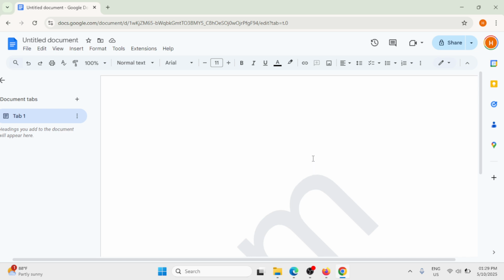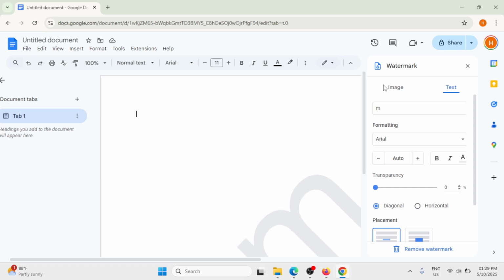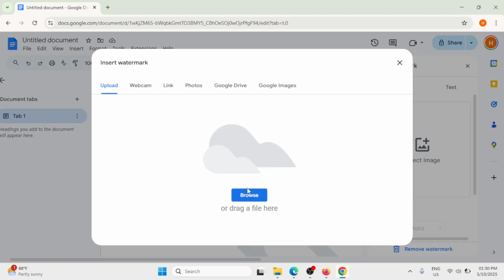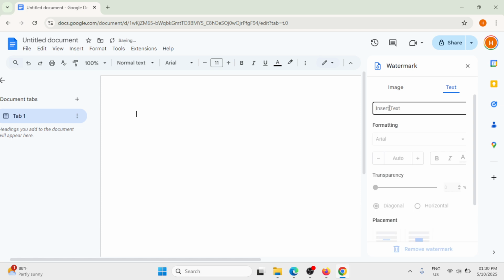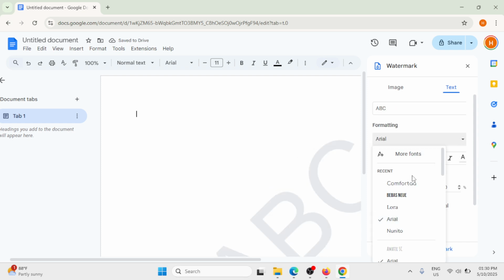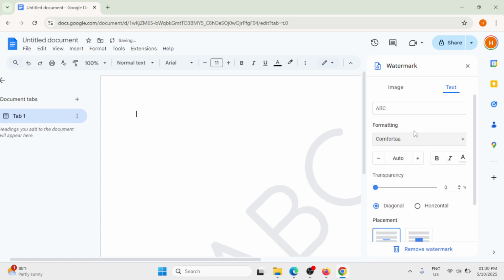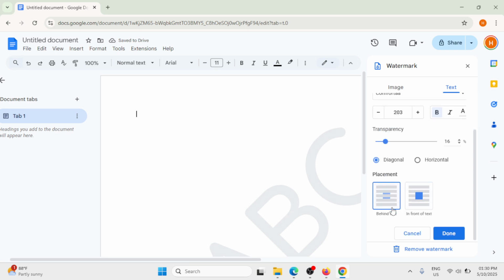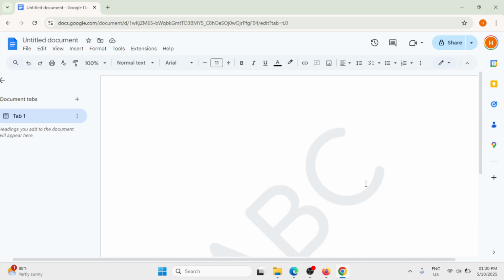How To ADD Watermark In Google Docs - EASY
Learn how to easily add a watermark in Google Docs with this quick tutorial.
Perfect for branding, drafts, or protecting your documents.
Use built-in features to insert text or image watermarks effortlessly.
Watch now and customize your Google Docs like a pro!